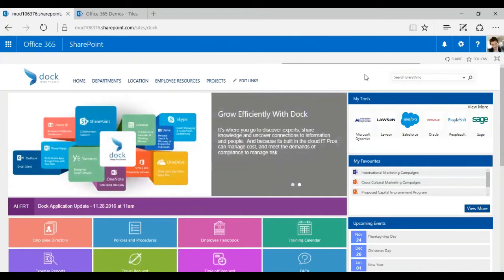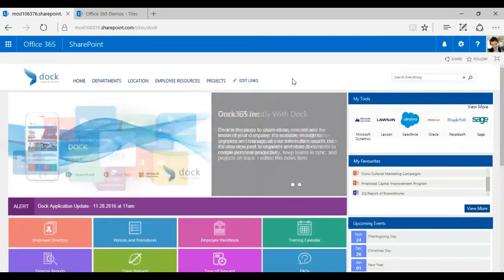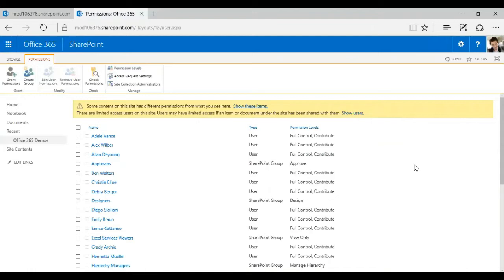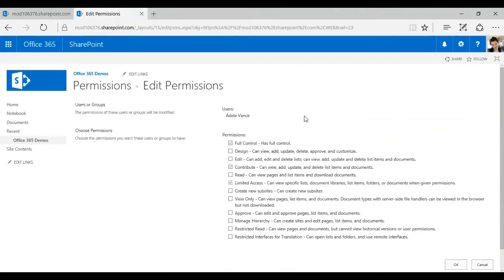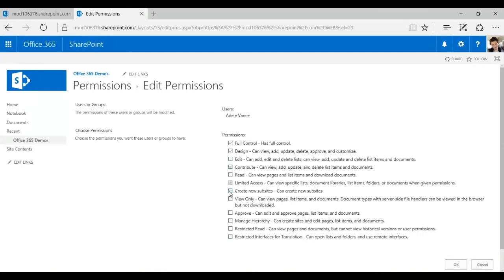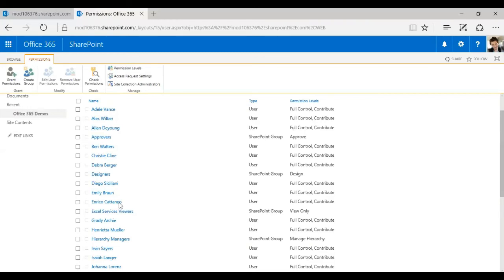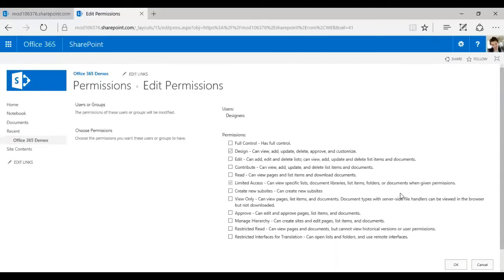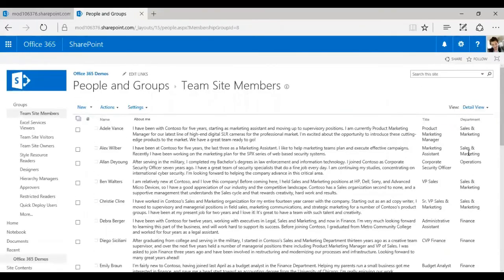Setting up User Permissions in SharePoint 2016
In this Microsoft SharePoint Training training video tutorial, discover users, discover get a more detailed information about permission and different permission levels.

for External Sharing App for SharePoint!